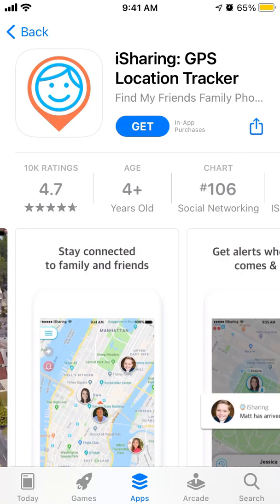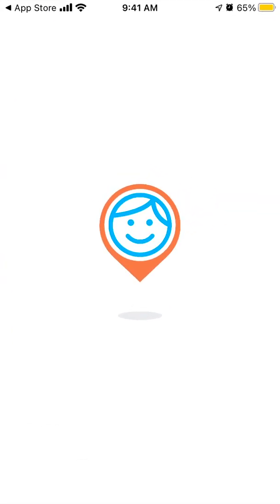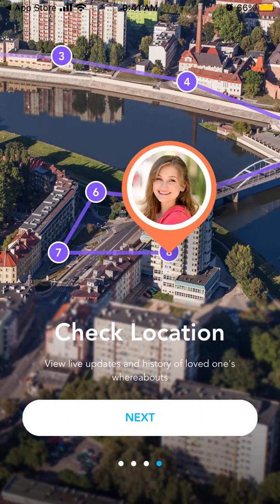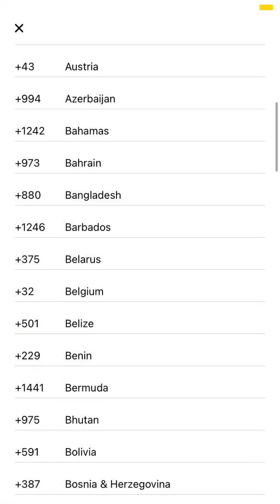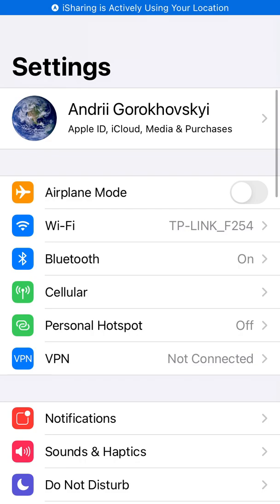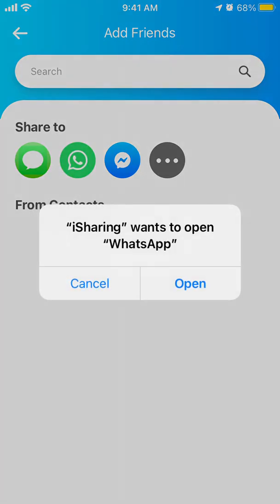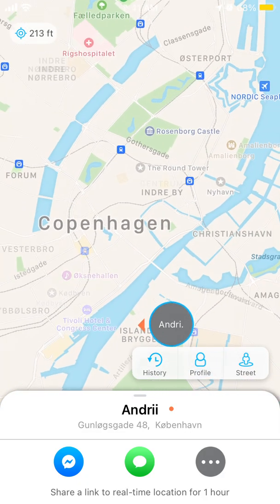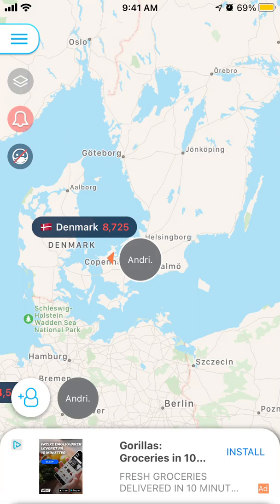iSharing GPS Location Tracker APP OVERVIEW